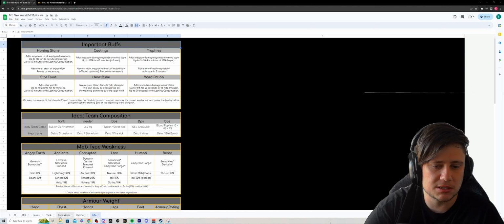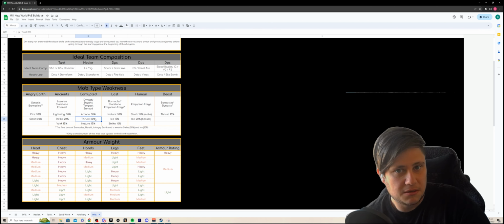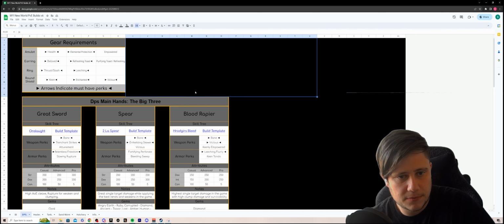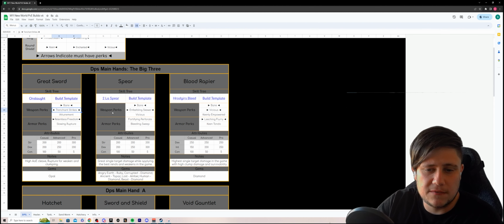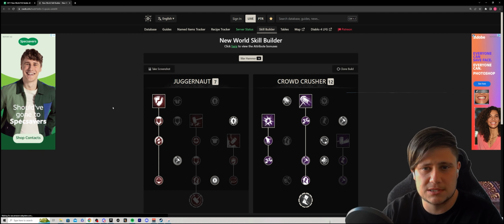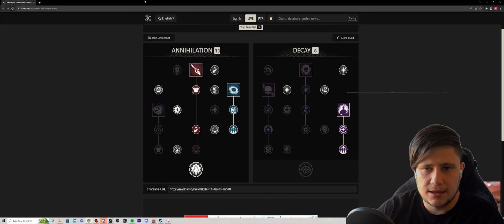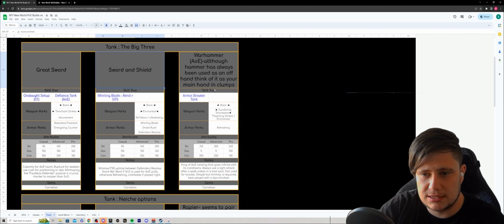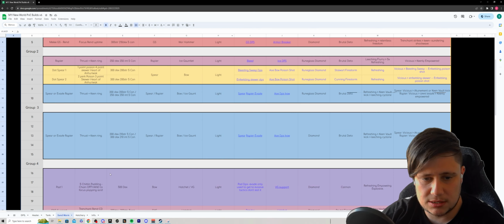New World Dungeon Meta Season 2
stop unknowingly dragging your team down here is a  basic dungeon meta information from one of the top speed runners in new world, if you guys like this video and want to see more like it give me some suggestions in the comments :)